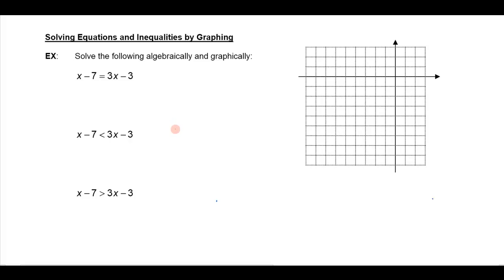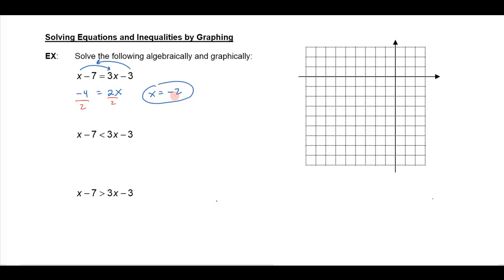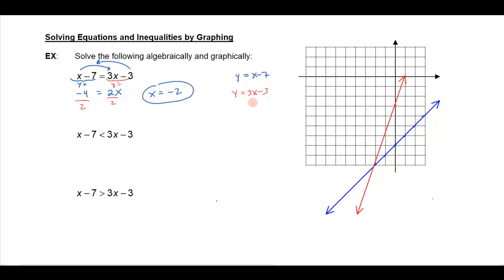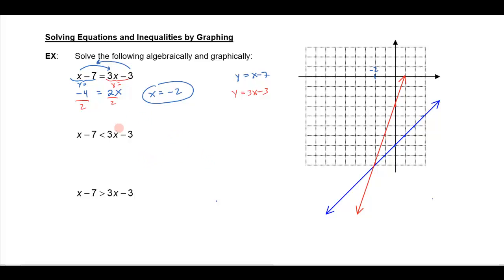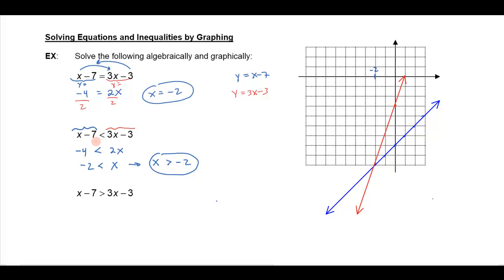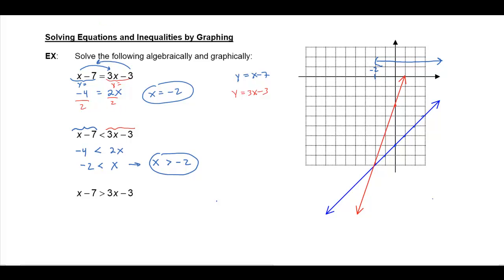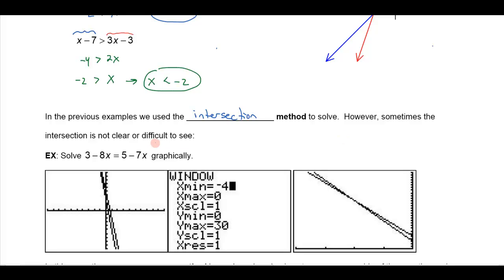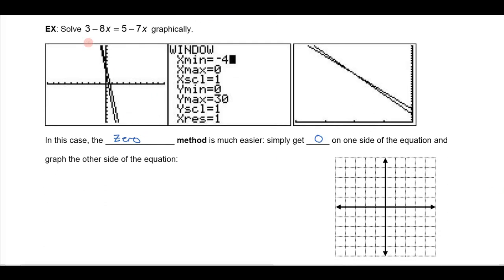Solving Equations and Inequalities by Graphing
Understanding the relationship between solving simple linear equations and inequalities algebraically and graphically, using the intersection and zero methods.  for a complete math course!